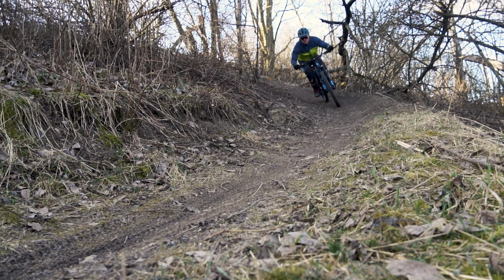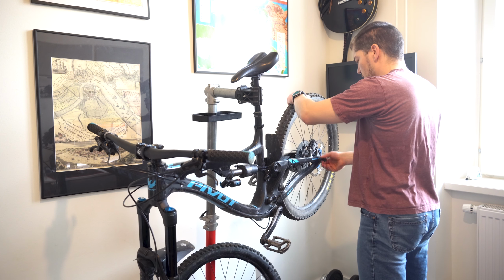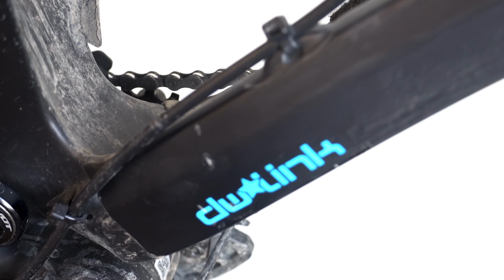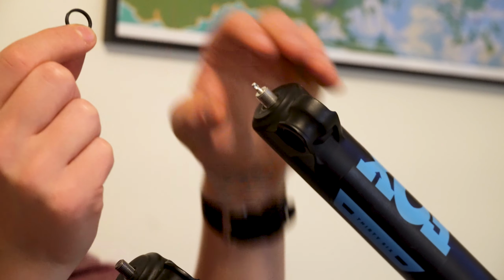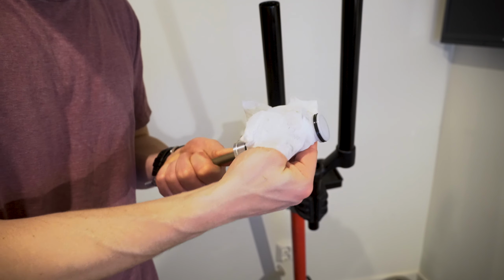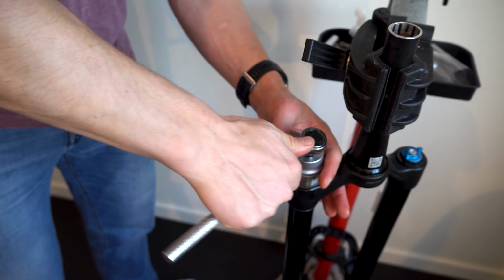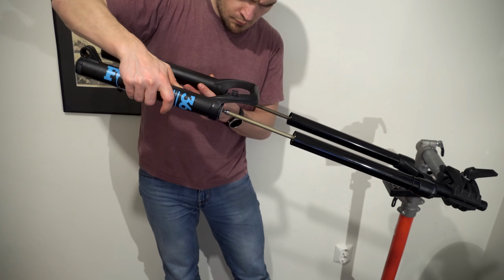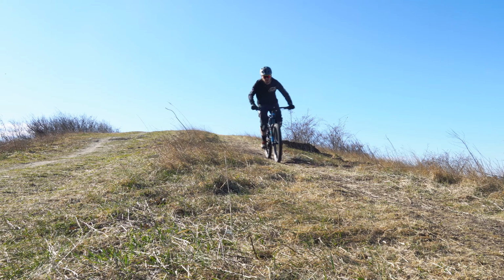Quarantine bike overhaul: Fox 36 fork service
You can get stoked on bikes even if you can't ride. For the time beeing, there's no lockdown or quarantine here in Sweden, but after a year of hard riding i decided to overhaul my Pivot Firebird anyway. I serviced my Fox 36 fork, sent my shock off for service too and built up the bike from the ground up again. And now she rides like a dream!

THE GEAR:

Gopro Hero 7 Black
Feiyutech WG2 gimbal
Sony a6400 mirrorless camera
Batteries and charger
L plate for Sony a6400
Sony RX100 V
Batteries and charger
Rhode video micro
Joby Gorillapod 5K
Phone of choice, Huawei P30 pro
DJI Mavic Pro